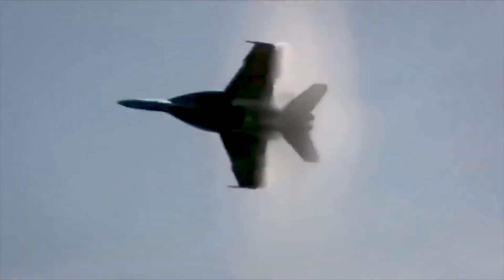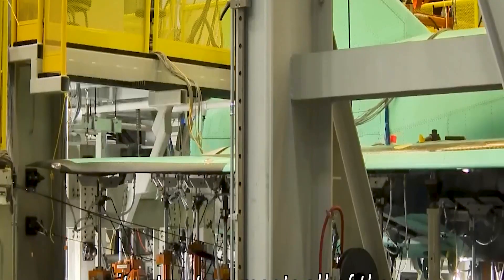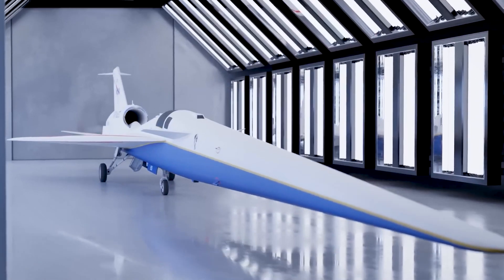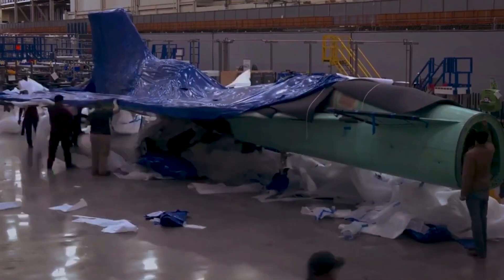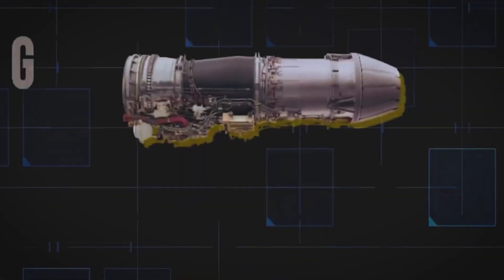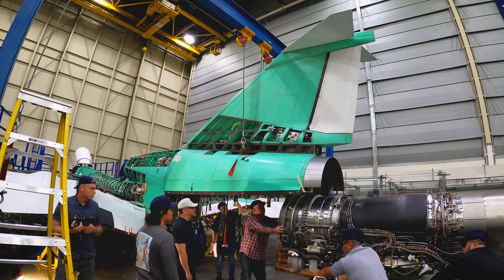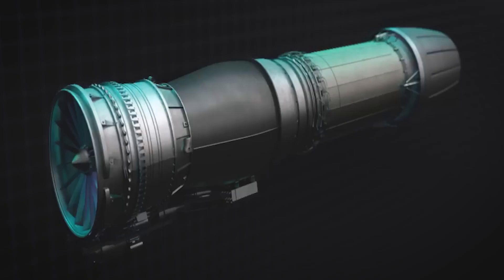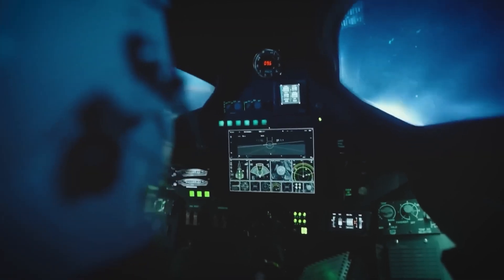Shocking iran! America Tests New X-59 Quiet Supersonic X-Plane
Finally. America Tests New X-59 Quiet Supersonic X-Plane